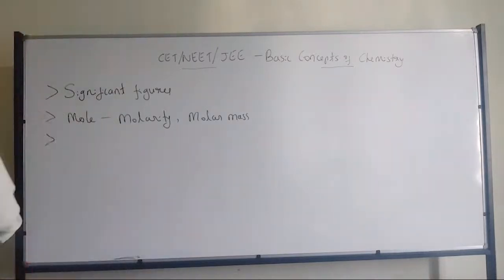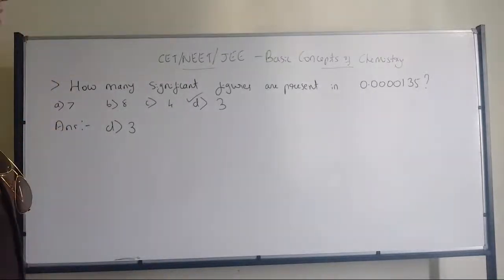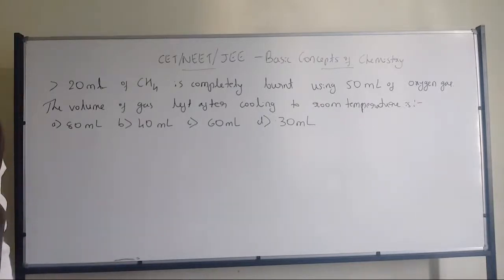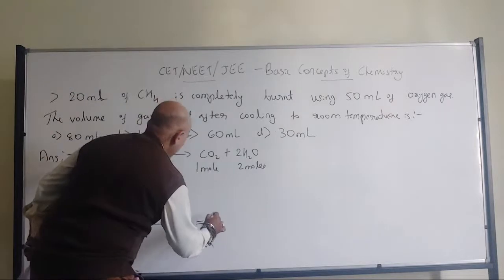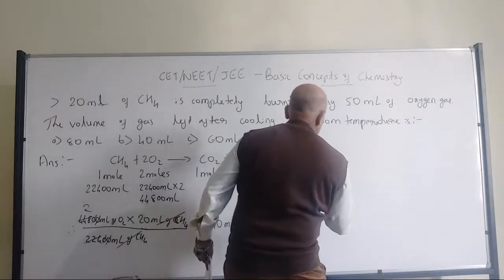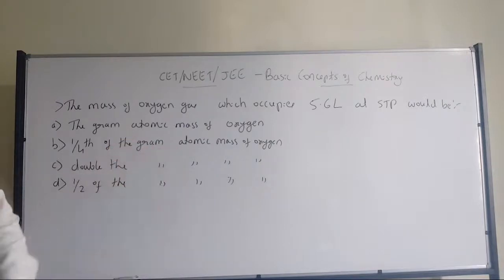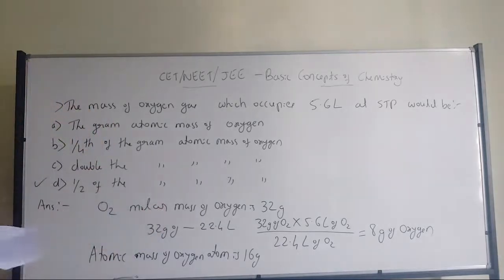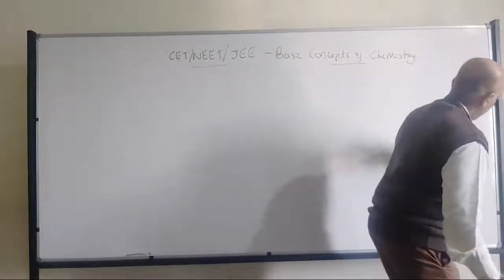Learners Digital | Structure Of Atom | Part 17